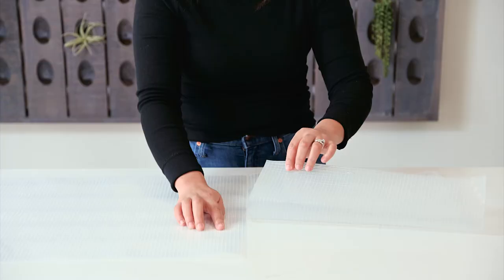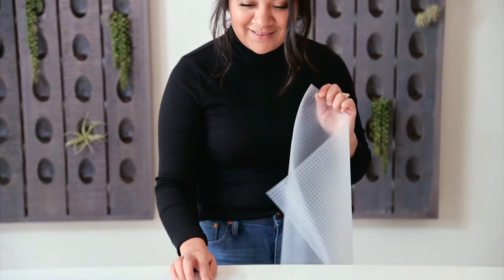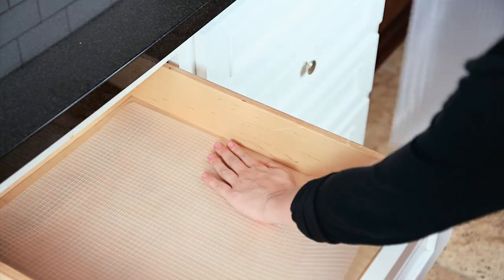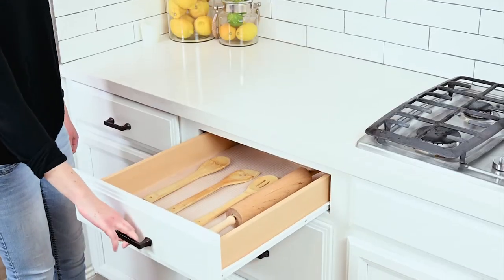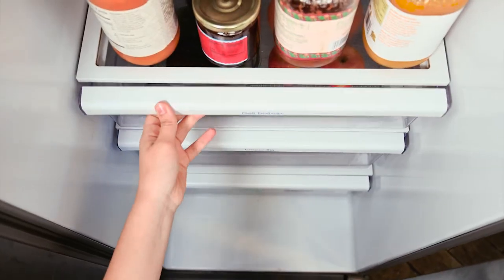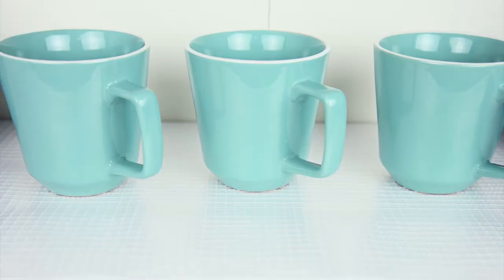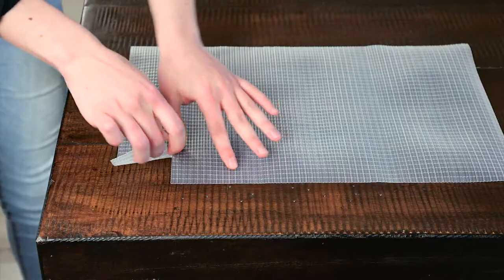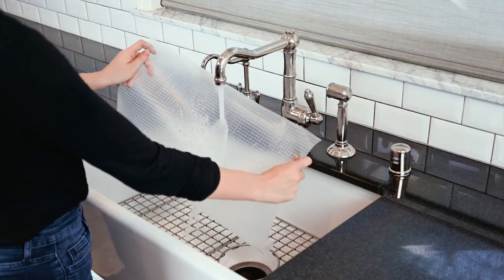Zip-N-Fit Clear by Con-Tact Brand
Con-Tact® Brand introduces their latest innovation in liners, Zip-N-Fit™. It is easy to use and faster to apply as to traditional self-adhesive liners.Ordinary liners require scissors, measuring and time but with the new Zip-N-Fit™ liners, you can put your scissors away. Just unroll and pull apart for the perfect fit! It quickly sizes down to 1/4". Sizing it to fit around corners is a breeze with Con-Tact® Brand’s Zip-N-Fit™ solid grip liner.

No more frustrations and messy cutting lines with Con-Tact® Brand’s innovative fit-to-size liner. It comes in an 18 inch width to fit most shelves and offers a generous 4 feet of length.

Whatever the room, whatever the surface, Con-Tact Brand's got you covered!